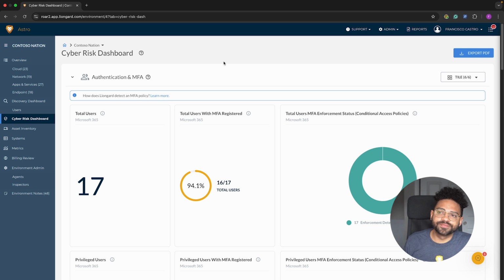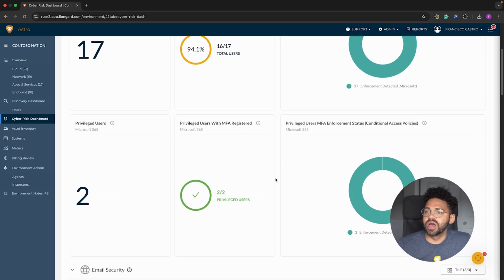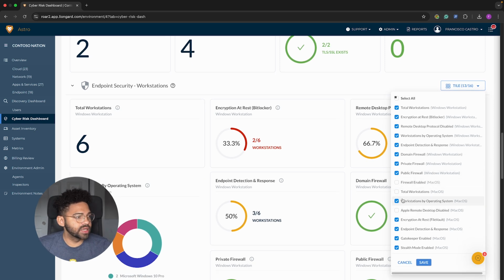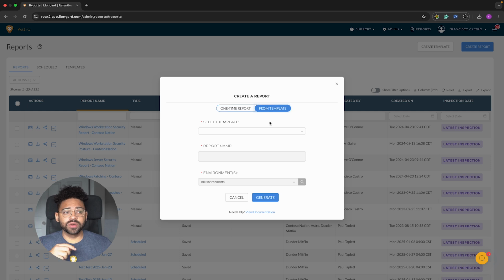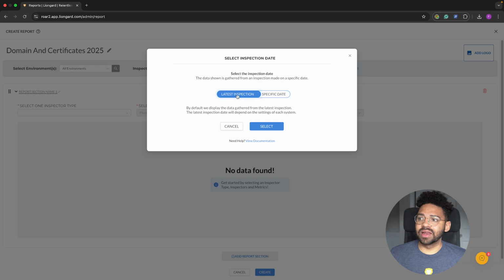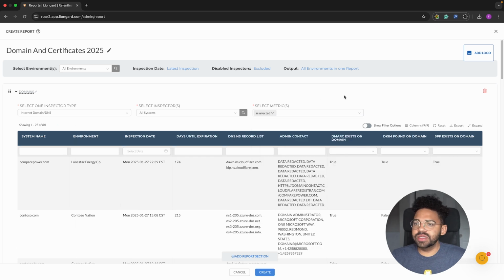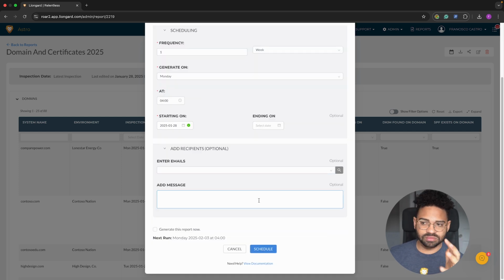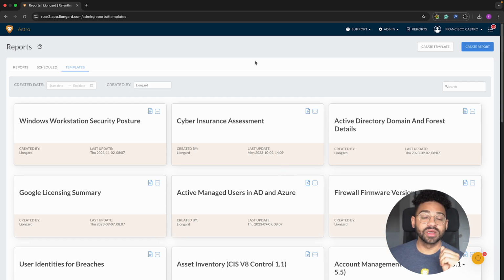5 - Cyber Risk Reporting and Attestations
Conclude your journey with an in-depth look at cyber risk reporting and attestation capabilities within Liongard. Learn how to create compelling, detailed reports that meet compliance demands and demonstrate your MSP’s proactive approach to cybersecurity to clients and regulatory bodies.